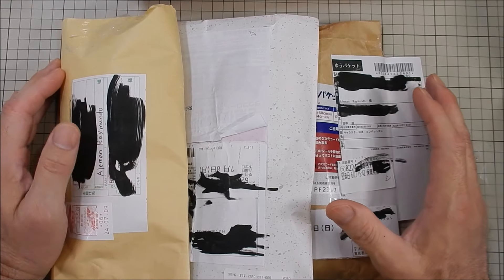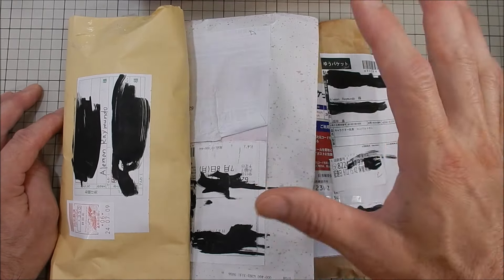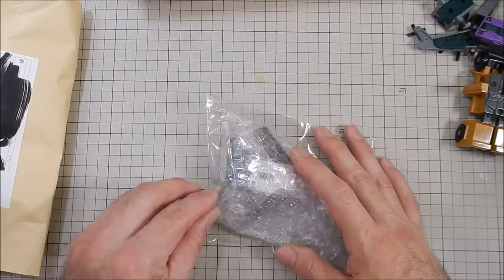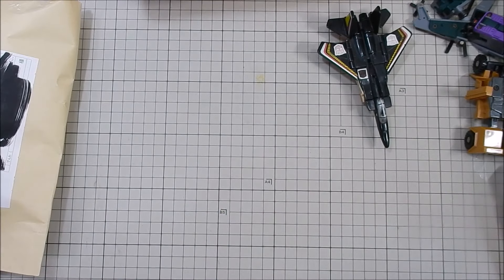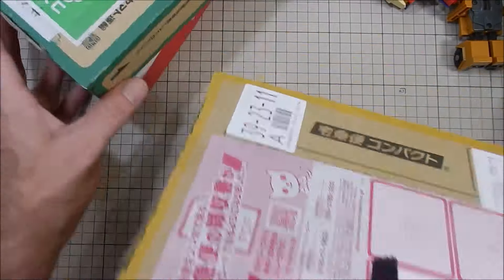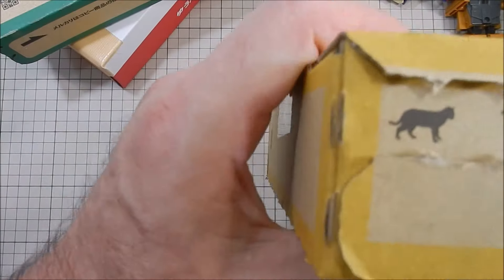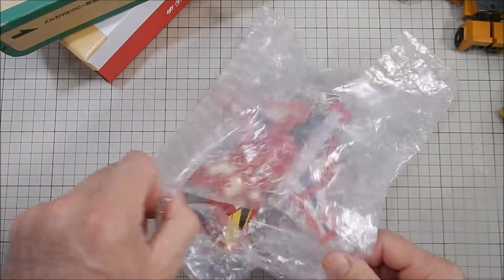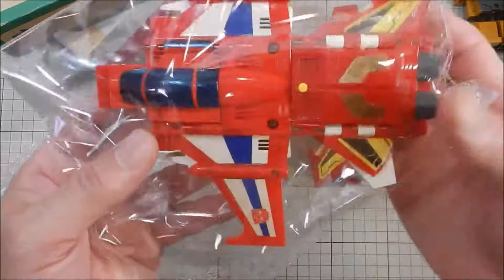Star Saber & Victory Leo Plus Variations & Parts G1 Transformers From Japan Unboxings Review No. 70!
Welcome to another 5R Show, join me for today's episode as I review an unboxing of G1 Transformers from Japan and will be used for future custom and special project videos!